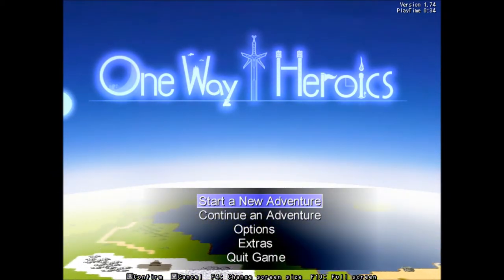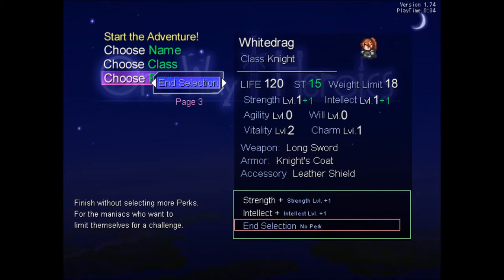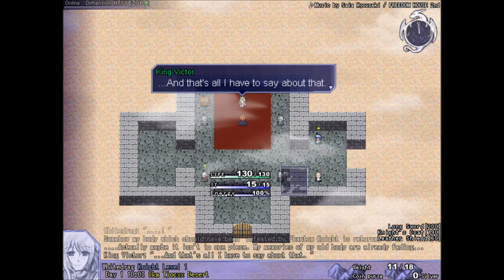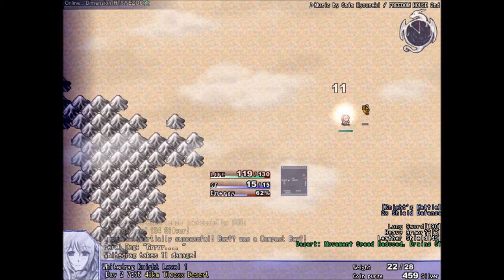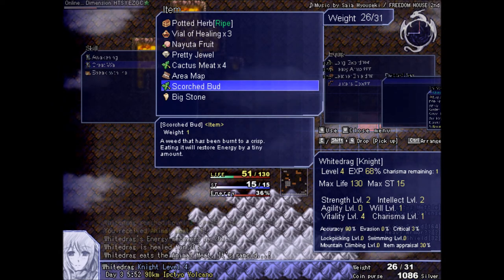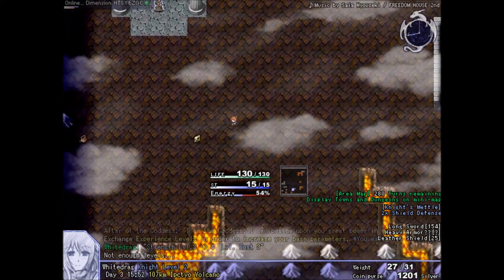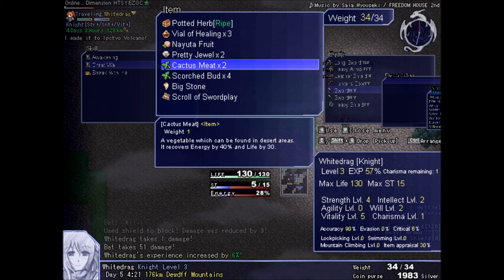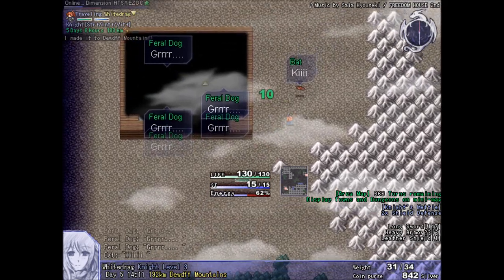One Way Heroics try hard 1 I am getting thrid party I can feel it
So I picked this up and thought what cool thought have death at my back door 24/7 how hard can this be. PRETTY FRINKING HARD. AHHHHHHHHHHHHHHahhhhhhhhh
Well I feel better sit back and enjoy how not to play this game.